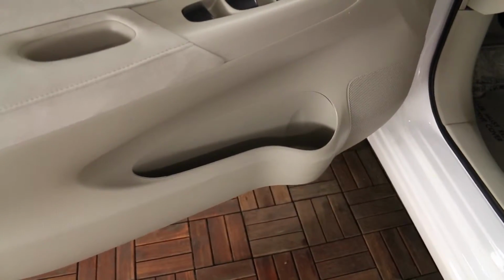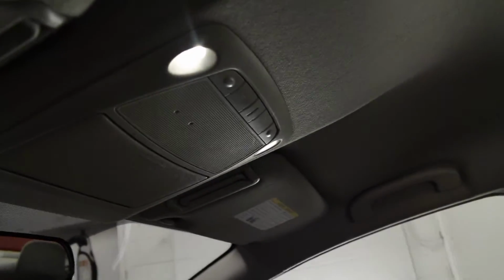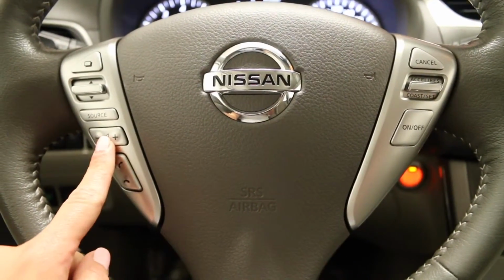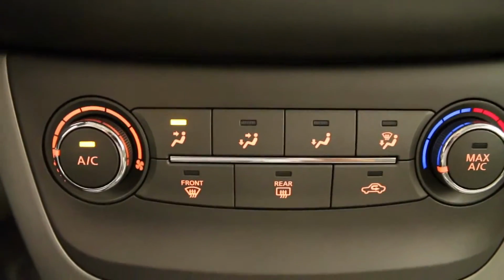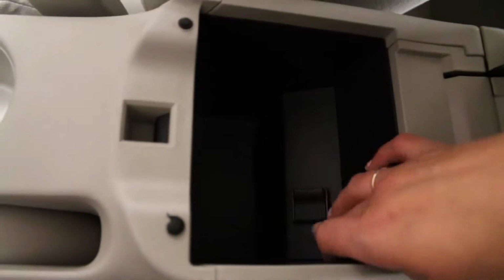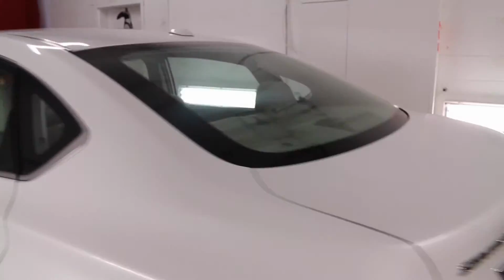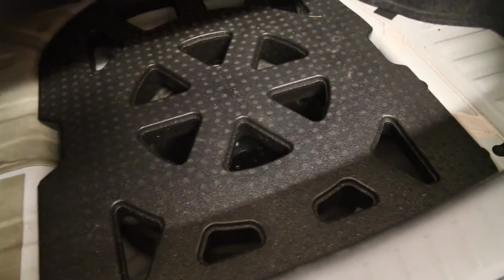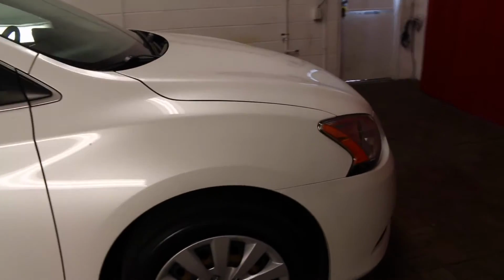2013 NISSAN SENTRA 1.8 SV CVT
Helloooooo Kingston!

Are you looking to get back on the road in an awesome new ride? Look no further because CarOne Kingston has always got your back! BOOM!

Take for instance this amazing 2013 Nissan Sentra 1.8 SV CVT in White Pearl and comes equipped with:

-CD player with AUX-in
-Power windows, mirrors and locks
-Audio and cruise control on steering
-Air conditioning
-Height adjustable driver and passenger seats
-Split-folding rear seatback
-External temperature display
-Front and rear cupholders
-AM/FM stereo
-Temporary spare tire
-Stability control
-Traction control

This vehicle has been previously registered in Quebec.

We have included an engaging video that reviews and highlights the main features as well as the condition of this 2013 Nissan Sentra 1.8 SV CVT . We provide this information to allow for a fully transparent selection process. We believe that you need to decide if this vehicle is truly best suited for you and we want you to have all the information to feel that peace of mind. Feel free to indulge, interact and enjoy our online experience. We commit to you up front low prices with no haggling, a great selection of certified cars and a no pressure customer service approach. We run our business based on core values that we are proud to share with you; such as, teamwork through trust and respect, integrity and commitment to customer enthusiasm.

Thank you for your interest and we look forward to serving you!

Feel free to reach out to our Online Team or Chat with us 24/7 as you have questions and if you happen to be in Kingston, be sure to visit our Dealership at 1010 Centennial Drive in front of Costco.